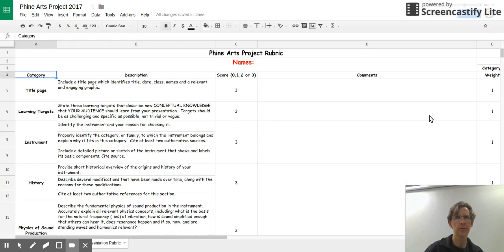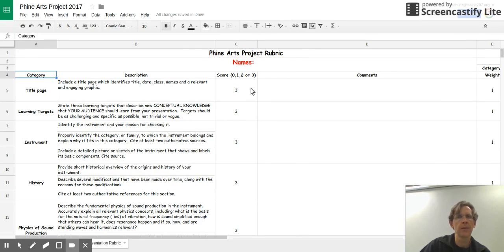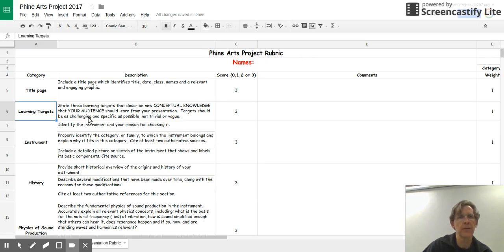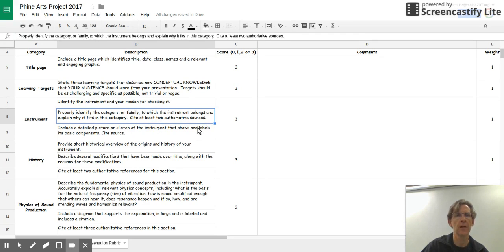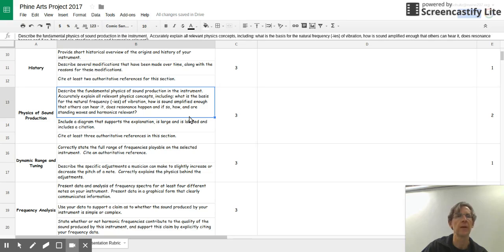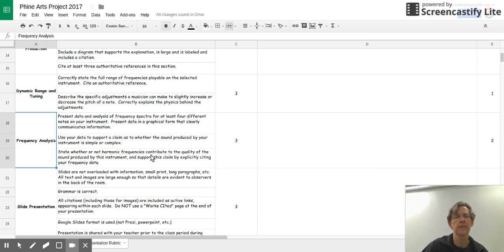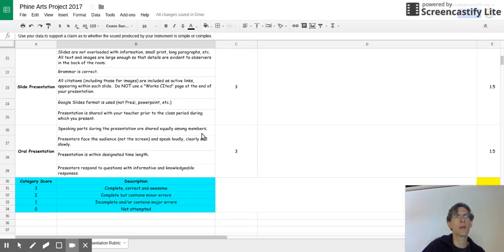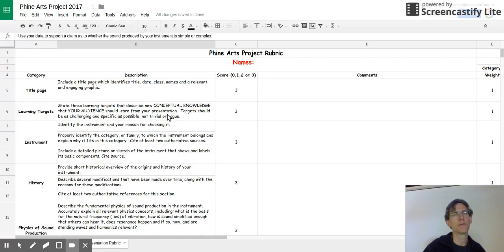Phine Arts Intro Video 2